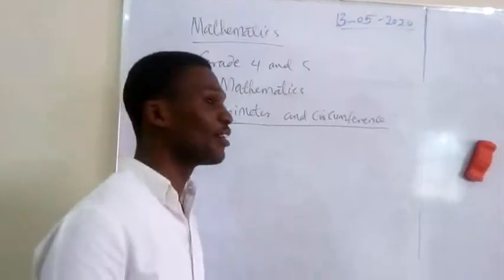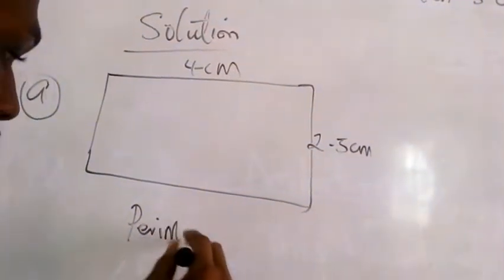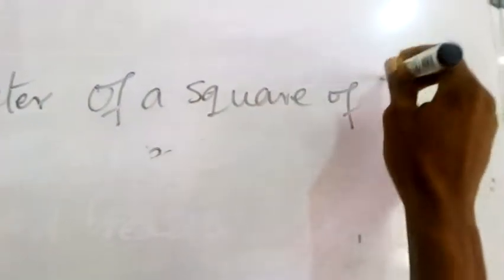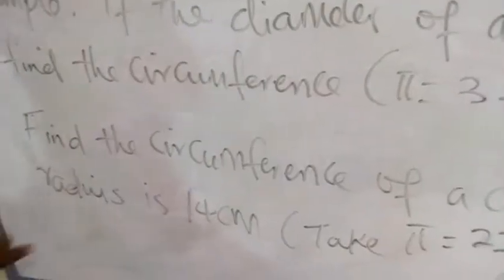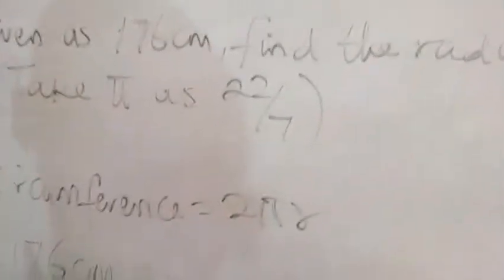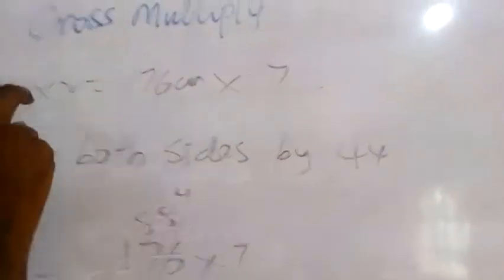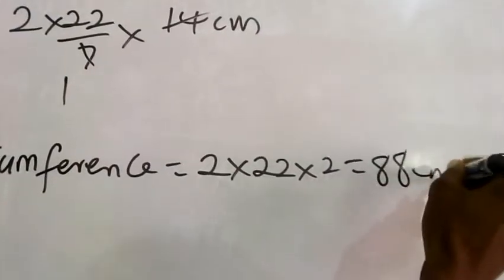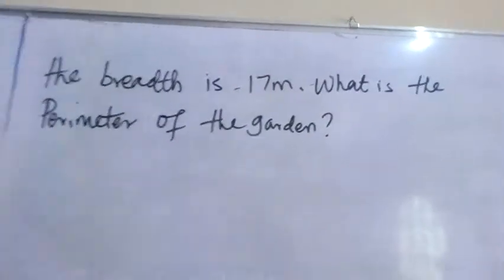Maths grade 4 & 5 week 1